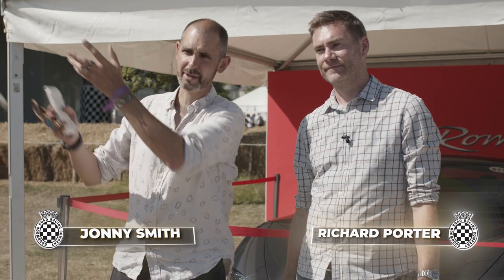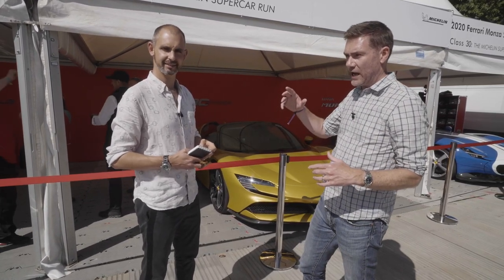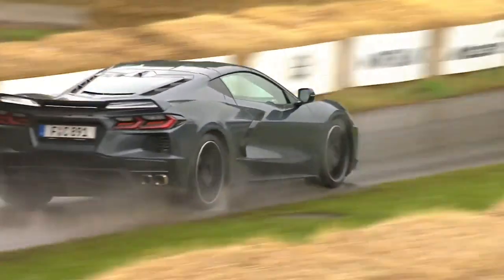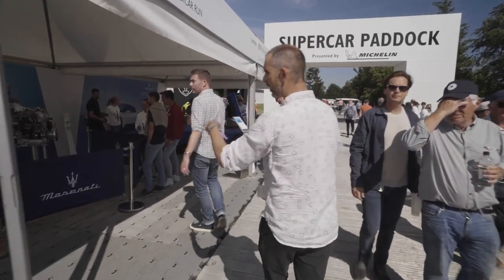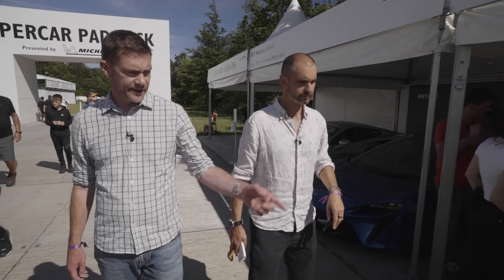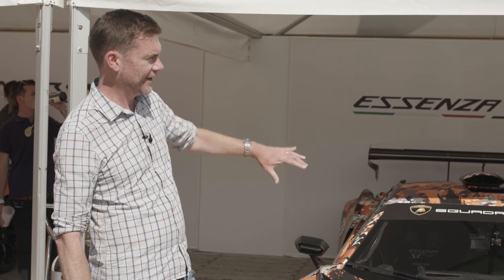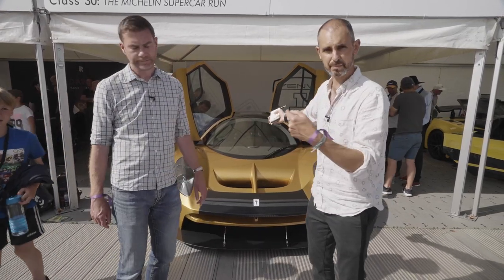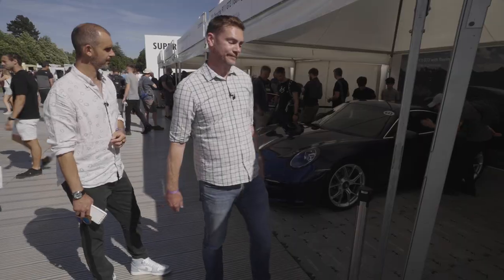Supercar paddock walkaround with Smith & Sniff | Festival of Speed 2021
Jonny Smith of The Late Brake Show and Richard Porter of Sniff Petrol are our guides for a look around the incredible Supercar Paddock presented by Michelin at the Festival of Speed presented by Mastercard.

Inside this incredible showcase of supercars you'll find debuts from Ferrari, Aston Martin, Maserati, Porsche, Bugatti, Lamborghini and more. Which ones did our intrepid duo love the best? And which will give you the most helmet room? Watch to find out.